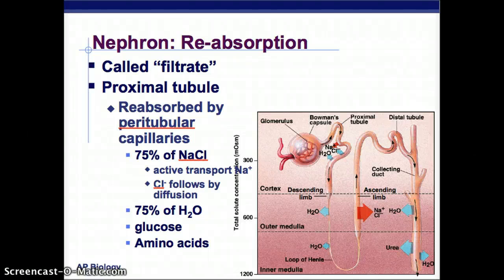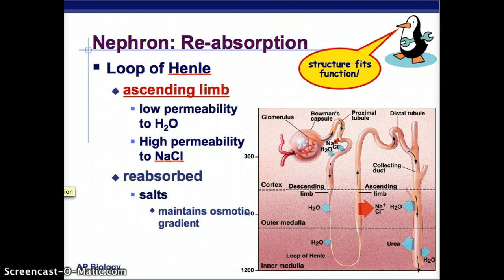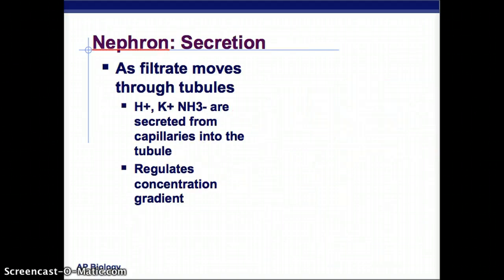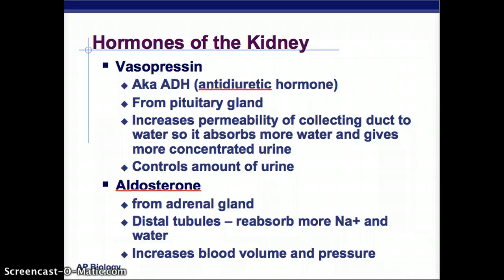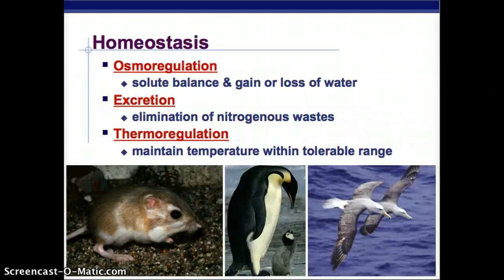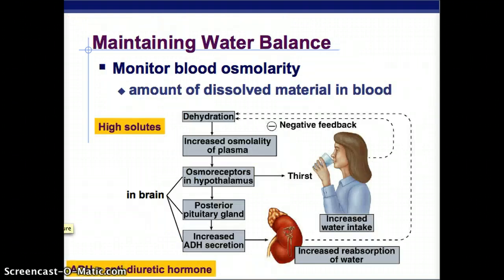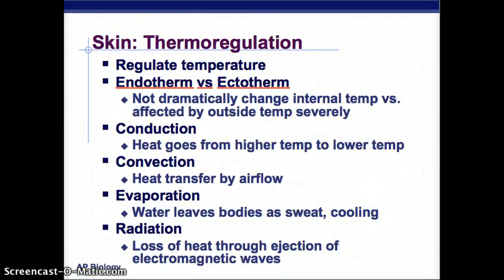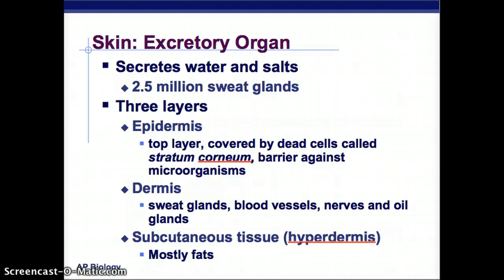AP Biology Excretory System Part 2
Everything you need to know about the excretory system and homeostasis for the AP exam.